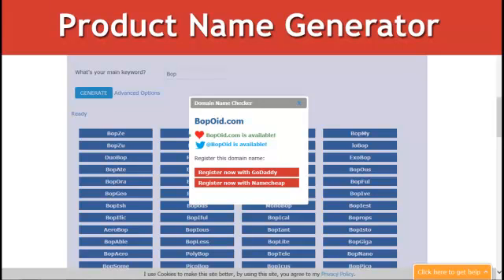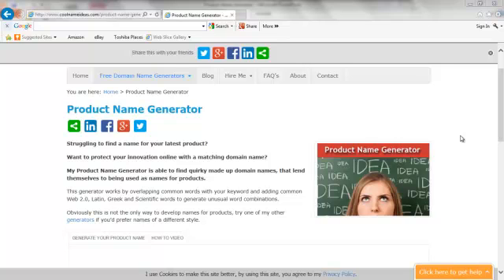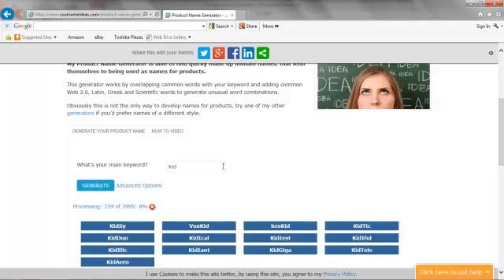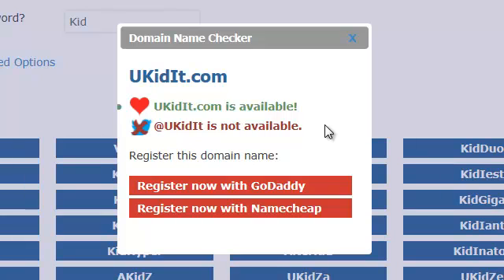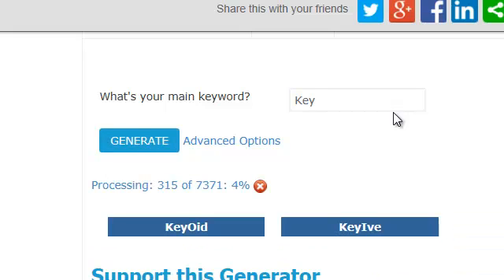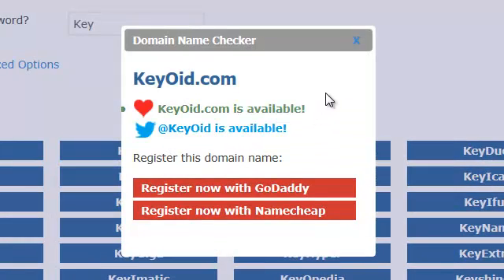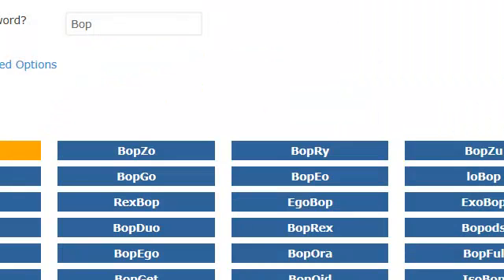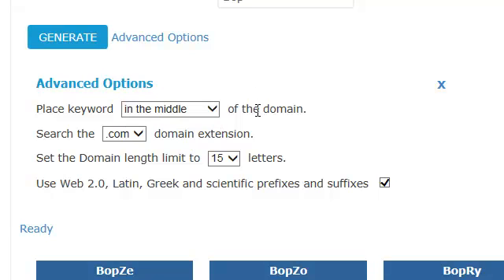Product Name Generator Video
Got a great Product but no name?

Avoid endless searches for the right .COM domain name for your Product or App.

My Product Name Generator returns available .COM domain names.

It’s free and you save lots of time.